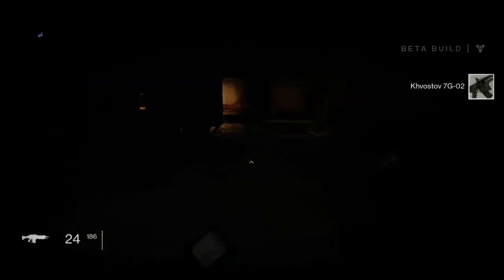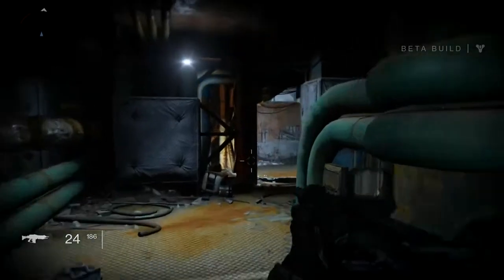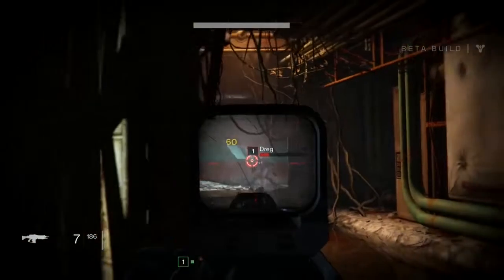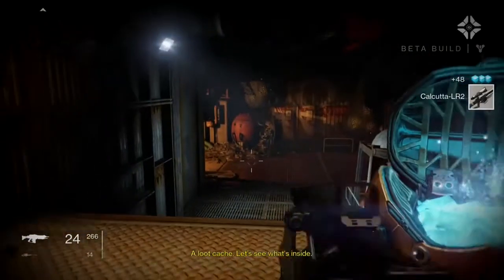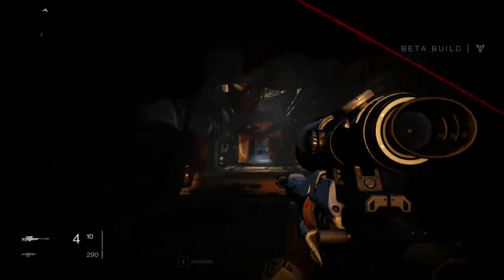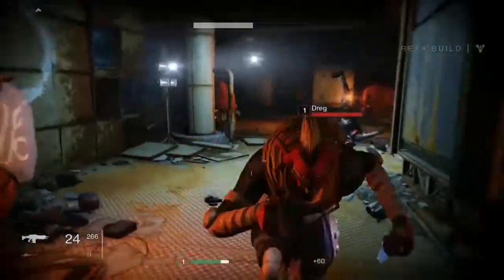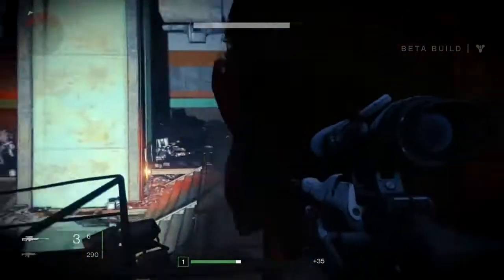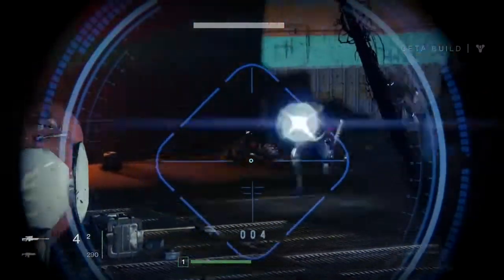Destiny Beta Mission 1 Pt 1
1pt1